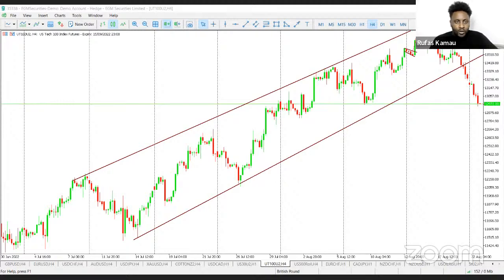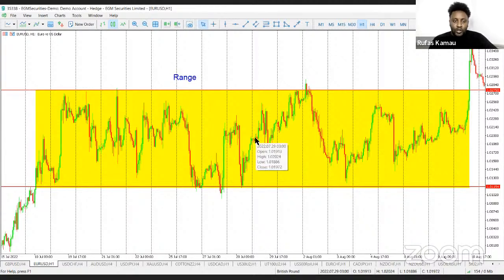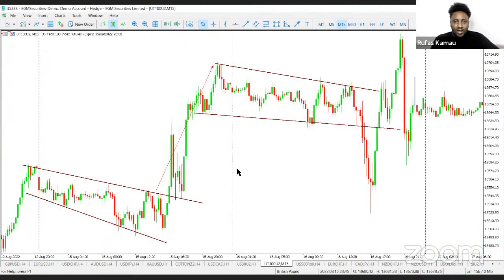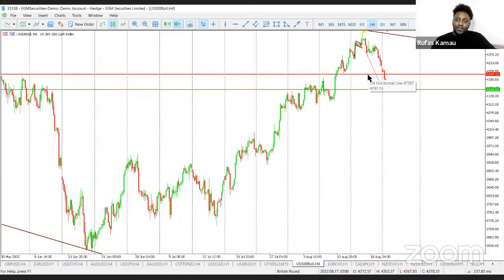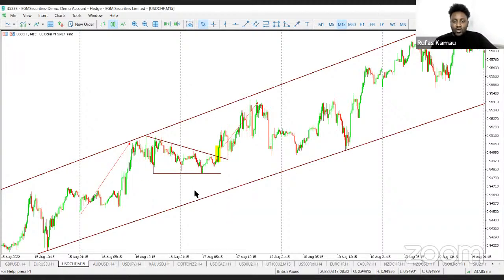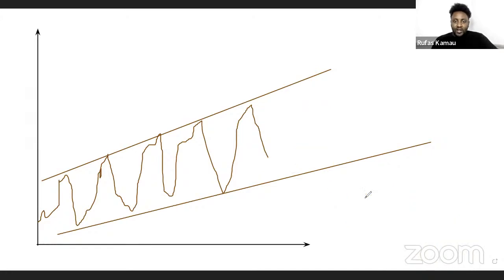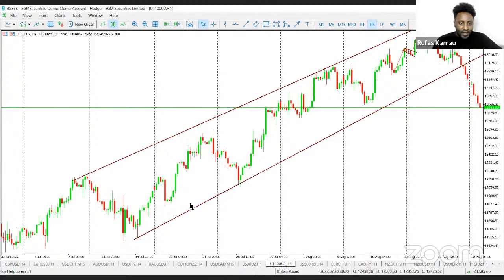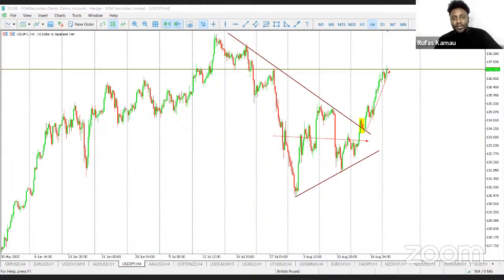Market structures | with Rufas Kamau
The information contained in this video shouldn’t be construed as investment advice.  75% - 95% of retail online trading accounts lose money.

In this episode, Rufas covers the basics of chart patterns and why they are important, he also covers trend analysis, and explains impulse and consolidation cycles.

This is the fifth episode of a 10-episode fire trading series that will help a trader transition from a novice to a pro trader.

5. Market structures
6. Trading strategies
7. Risk management
8. Understanding market news
9. Building a trading system
10. Trade like a pro

If you liked the session and are serious about starting your trading journey, kindly register for an account here:

If you have any questions towards Rufas, feel free to inbox him